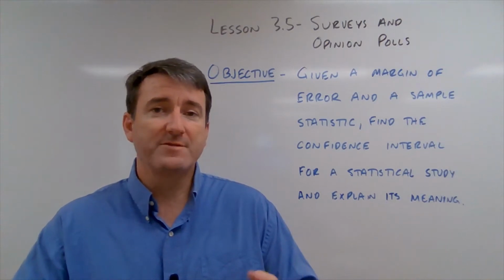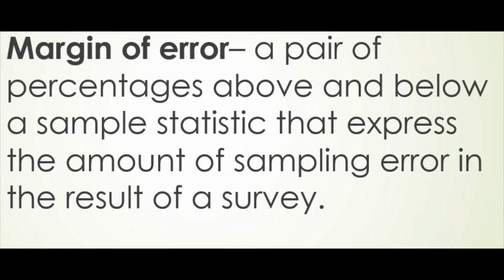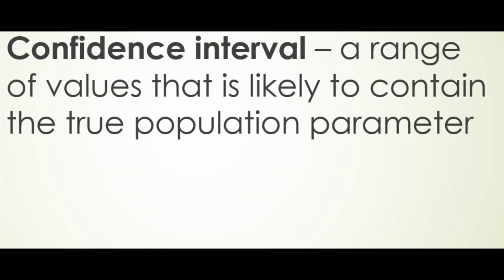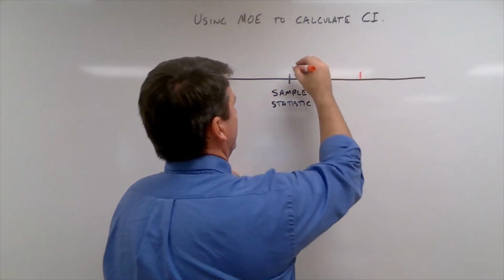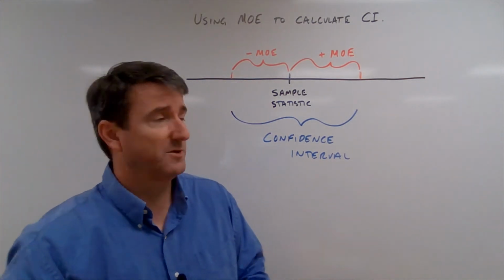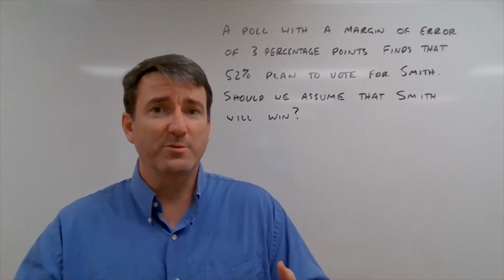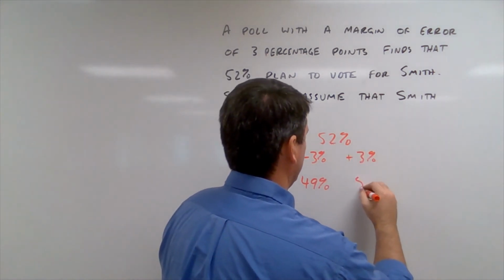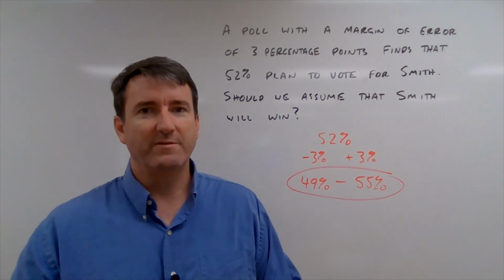College Math Lesson 3.5 - Surveys and Opinion Polls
Objective:  At the end of this lesson, students will be able to:
• Given a margin of error and a sample statistic, find the confidence interval for a statistical study and explain its meaning.

Vocabulary:   Margin of error –

  Confidence interval –

Using margin of error to calculate confidence interval

Example:   A poll conducted on the day before an election finds that 52% of surveyed voters plan to vote for Smith, and she needs a majority (more than 50%) to win without a runoff. The margin of error in the poll is 3 percentage points. Should we assume she will win?